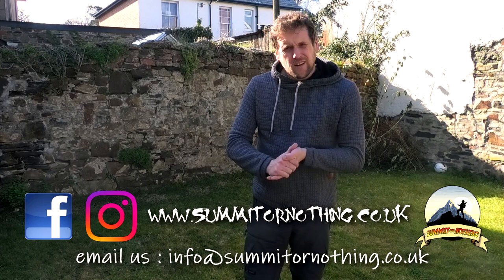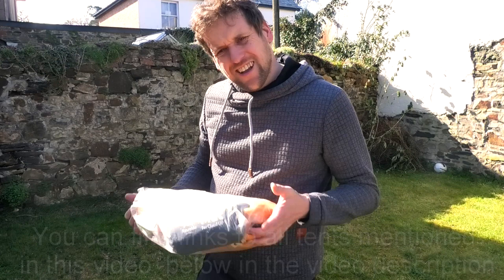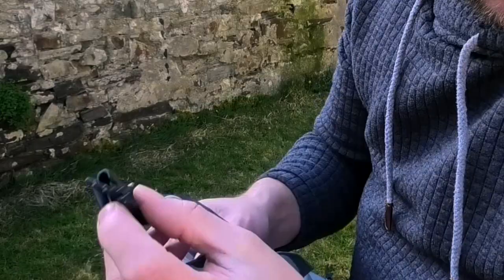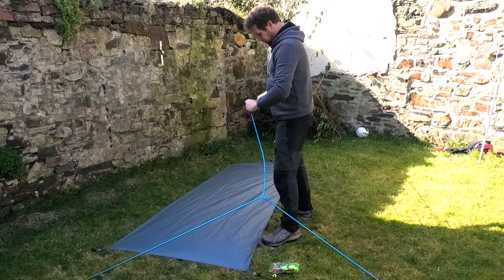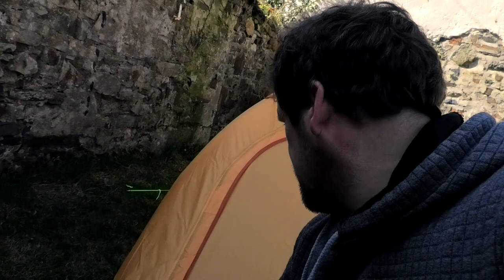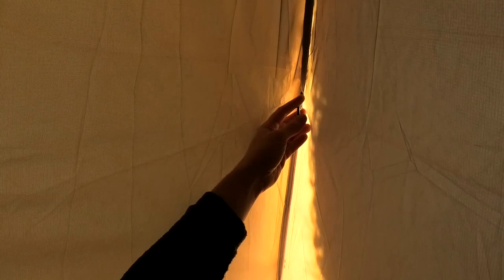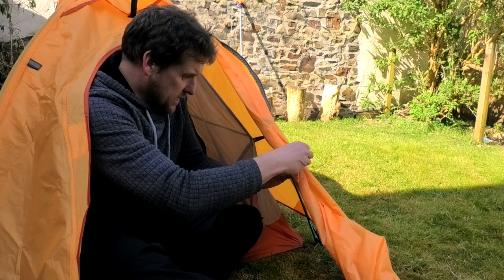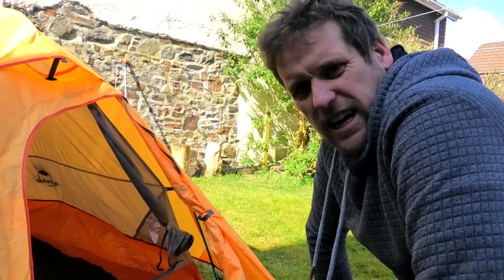CLOUD UP 1 Vs VIK 1 - Naturehike Budget One-man Tent Reviews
Towards the end of last year, I managed to pick up a couple of budget-priced solo tents to review - the Cloud Up 1 and the Vik 1 both from Naturehike. Now, at last, is the first impression tent off!

I purchased my very first One Man Tent - the one man version of the Cloud Up. I also managed to find another one man tent by the good folk at Naturehike, The Vik 1, and thought it would be a great idea to have a look at them together.

Cloud Up 1

Vik 1

Cloud Up 2

Summit or Nothing is a great hiking channel, with Trev and friends documenting their conquests and outdoors adventures of hiking, mountain hiking and wild camping  in some of the UK's most beautiful National Parks.